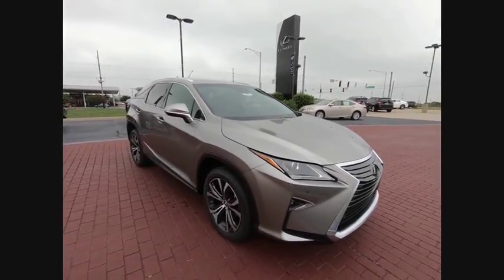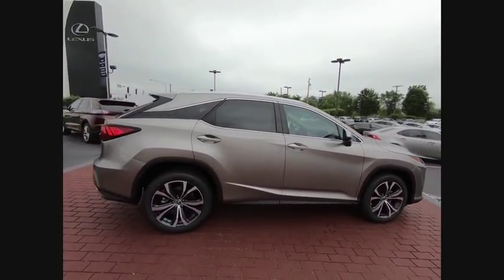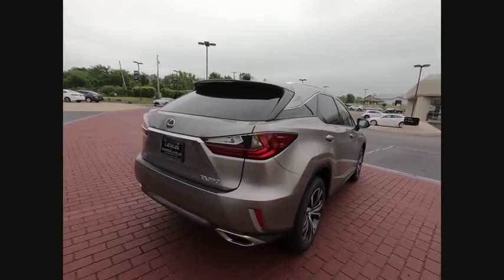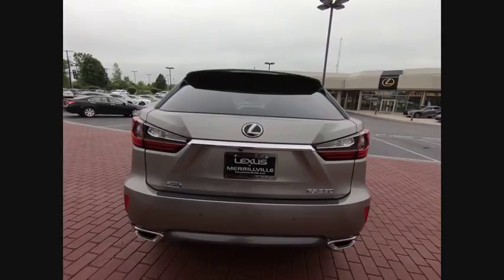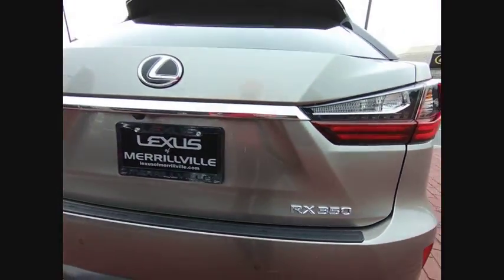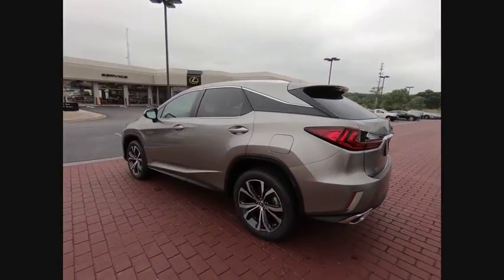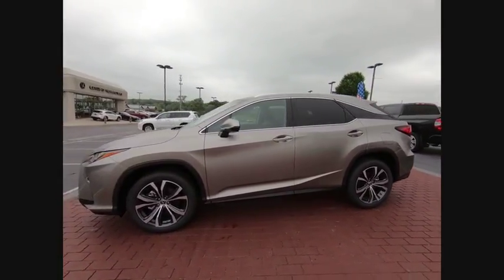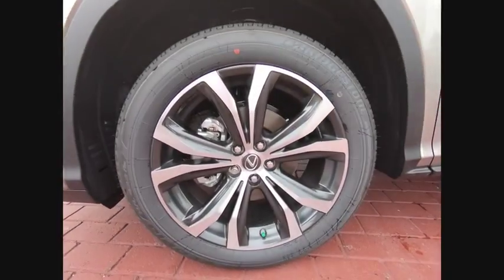2018 Lexus RX Merrillville IN M8791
2018 Lexus RX 350

Lexus of Merrillville
3957 W US 30 Highway

Silver 2018 Lexus RX 350 AWD 8-Speed Automatic 3.5L V6 DOHC 24VbrbrRecent Arrival! 26/19 Highway/City MPG